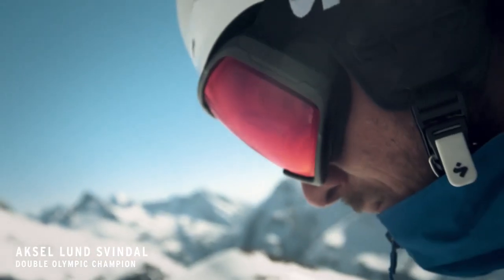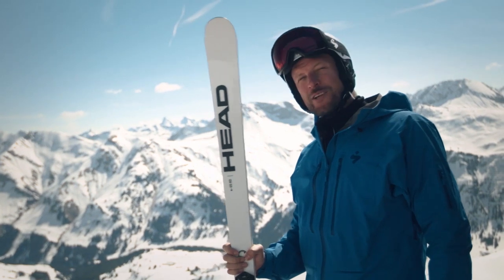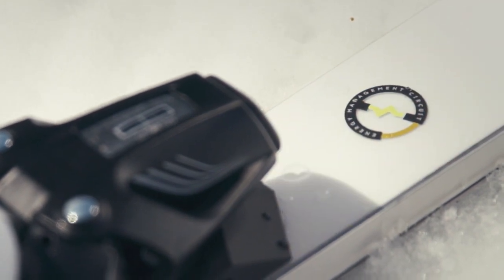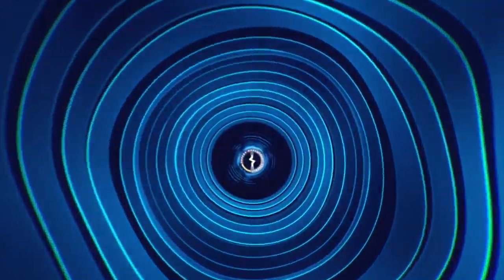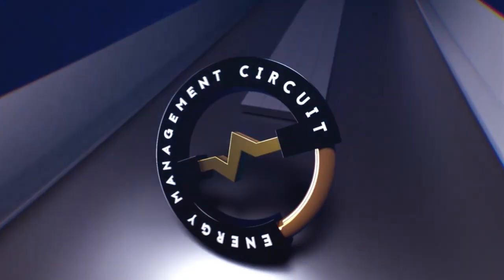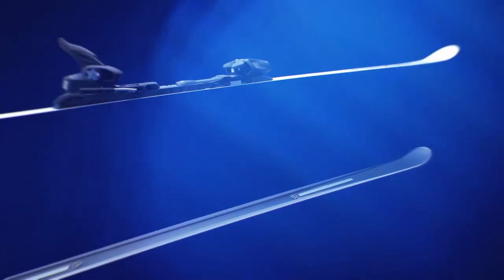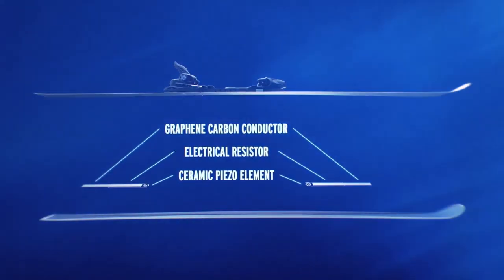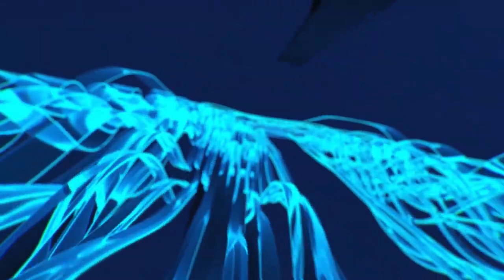EMC - Energy Management Circuit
You can trust EMC to deliver smooth skiing and exceptional edge grip, whatever the conditions. When the ski bends and vibrates, it takes the kinetic energy in the ski and transfers it into electrical energy, which is then used to absorb negative vibrations for a smoother, more stable experience.

Less vibrations, more stability, better grip - The World's only electronic ski dampening system.